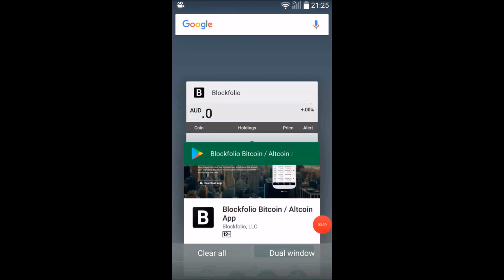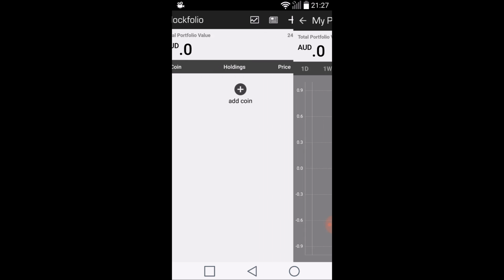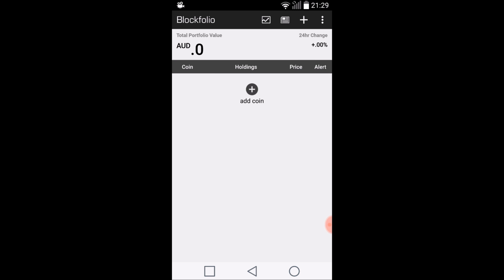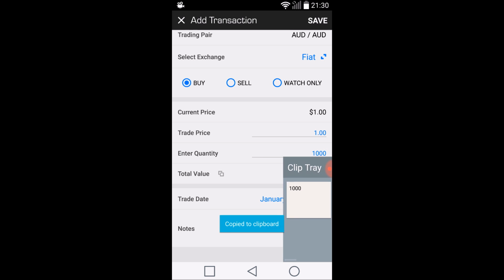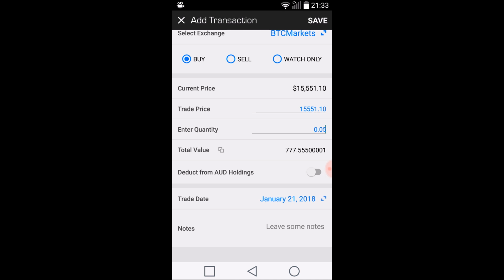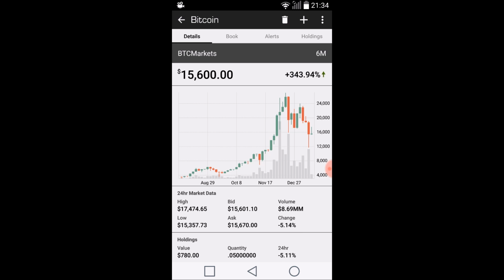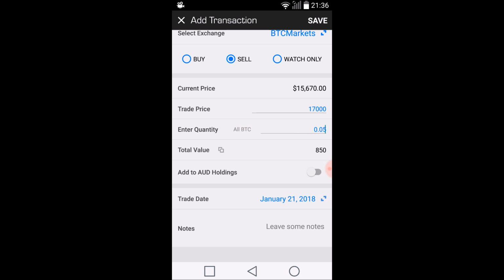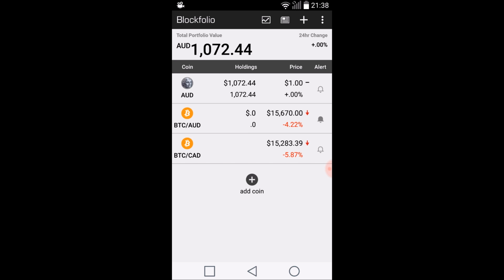How to use BLOCKFOLIO Crypto Tracking App - Review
This video takes you through how to use BLOCKFOLIO.

Adding coins, the features and the best way to track your trades.

Beginners Exchange
Coin Spot - 50+ Coins
goo.gl/HNzV5N
BTC Markets - 5+ Coins

Full Size Exchanges
Binance (Biggest in world!)

Bitcoin - 1Q6Xq5QyjwjQiVLVeLPLxmbPdEQ3o8Zdbc
Ethereum - 0x0E2921aA11814bc08B64FDB848233Bd663410f28
Litecoin - LNQ5gXiy8eAh8vLoCedR6e5qYkaCpWXyuc

It should not be considered legal or financial advice. You should consult with a financial professional to determine what may be best for your individual needs. I don't make any guarantees or other promises as to any results that may be obtained from using my content/advice. No one should make any investment decision without first consulting his or her own financial adviser and conducting his or her own research and due diligence.